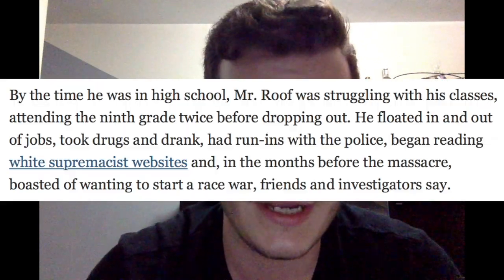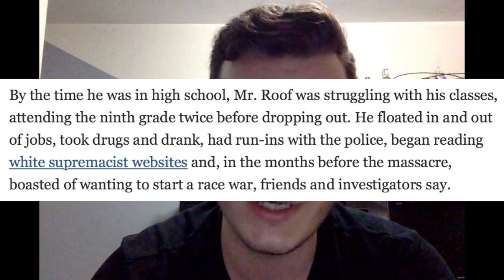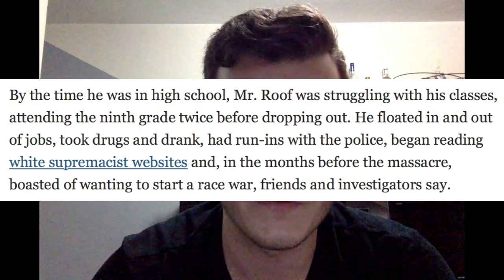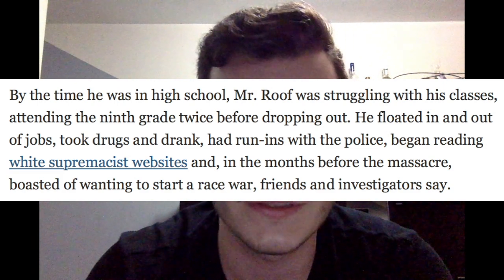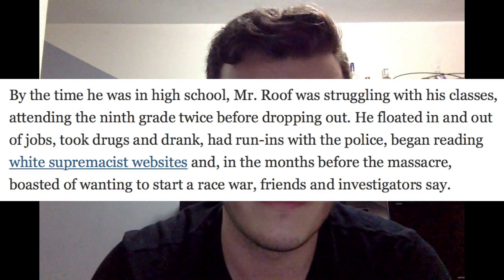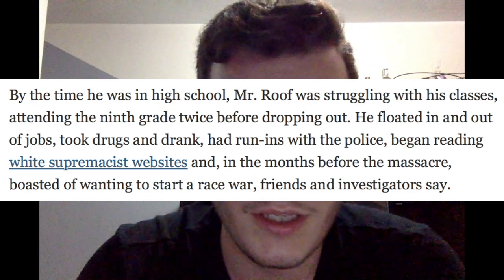Attribution Theory Explained